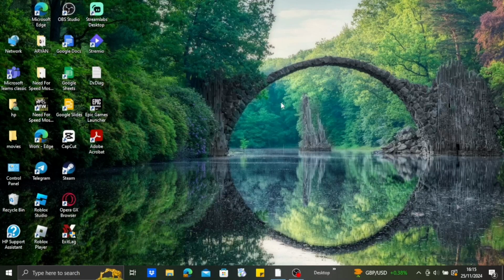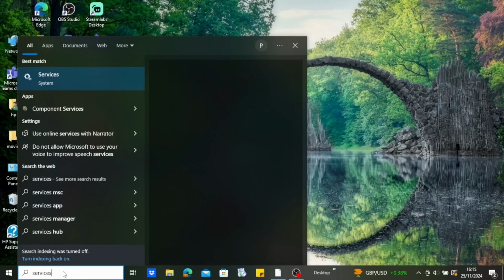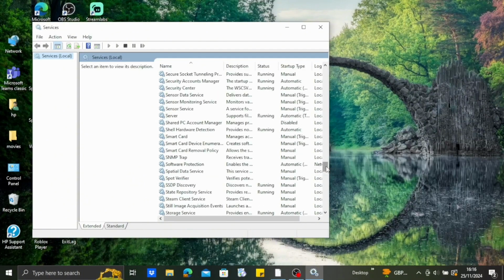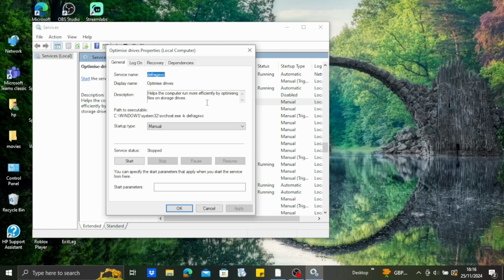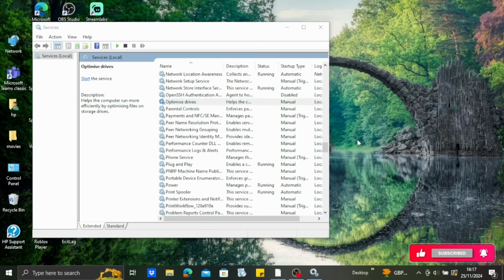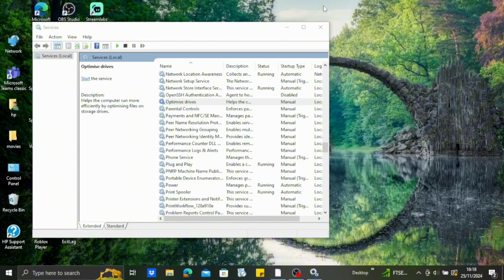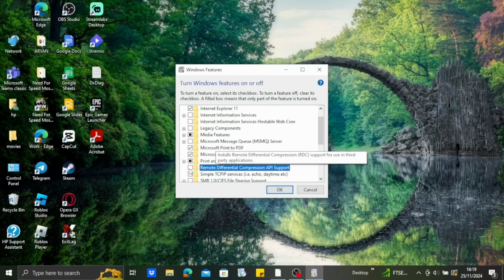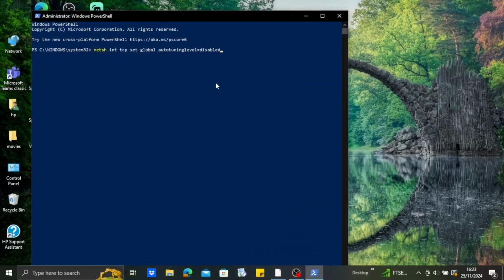How to Fix Copying too Slow on Windows 10/11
Learn how to fix slow copying issues on Windows 10/11 with this step-by-step guide! This video will show you how to troubleshoot and resolve common problems like file transfer speed being slower than expected. Solutions include adjusting settings, disabling unnecessary features, and optimizing your system for faster copying. Whether you're asking, "Why is copying so slow on Windows?" or need help speeding up file transfers, this tutorial has you covered. Watch now to boost your file transfer speed!

Timestamps:

00:00 How to Fix Slow Copying on Windows 10/11
00:10 Common Solutions to Speed Up File Transfers